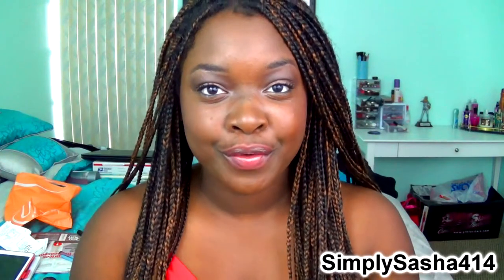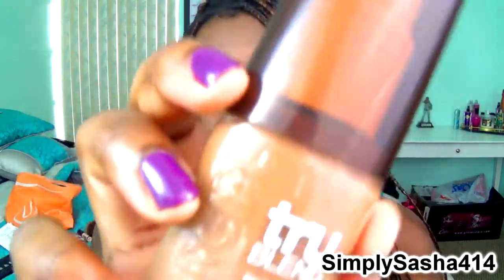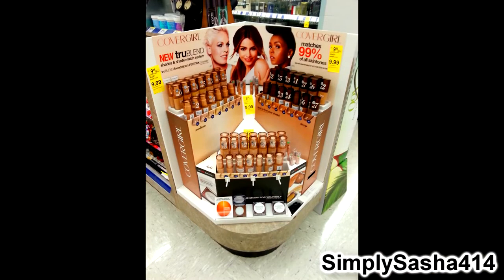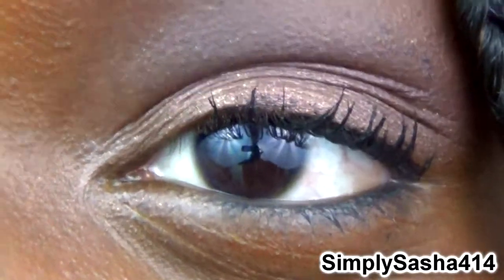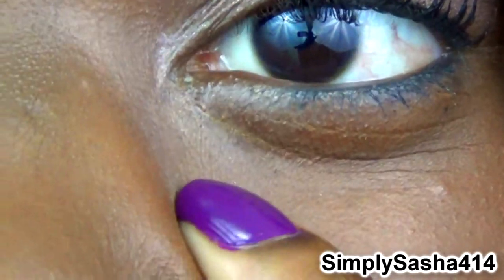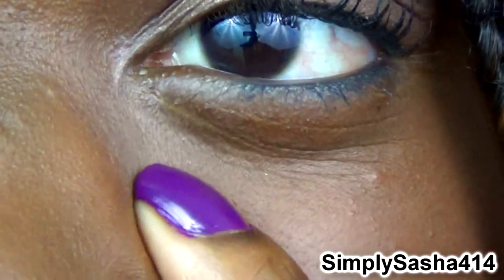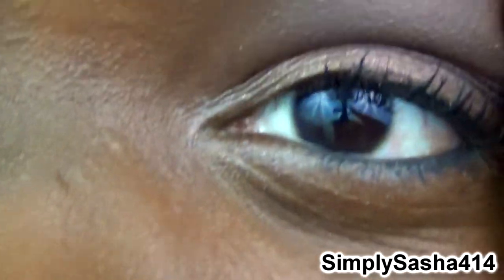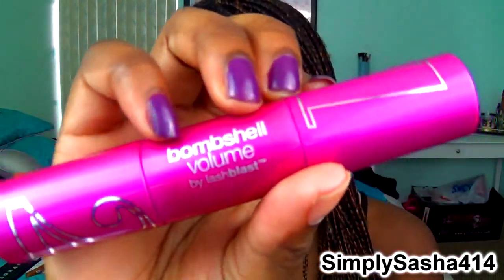Review : New Covergirl TruBlend Foundaton - New concealer fix stick - BombShell Mascara 2014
Hey guys this is just my Review/Opinion on some of the New CoverGirl Products that are out now !!
I Hope you find this video helpful !! Let me Know if you've triend some of these or any of the new products and let me know your opinion or review on them !!

MY LINKS!